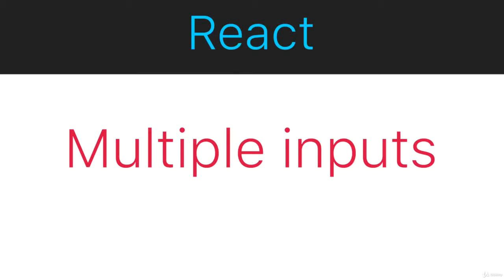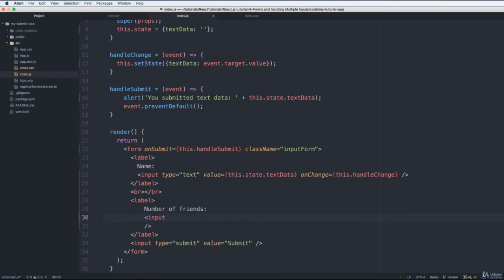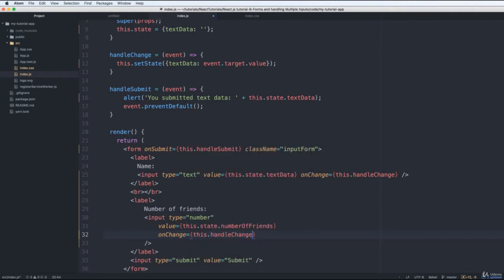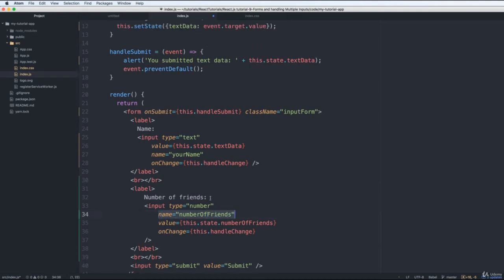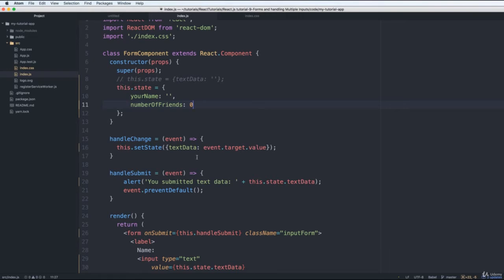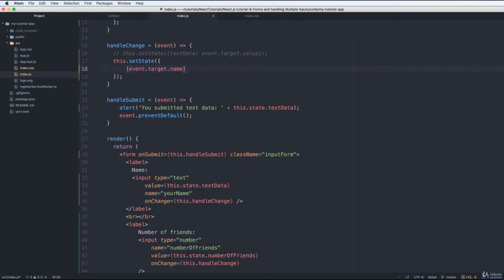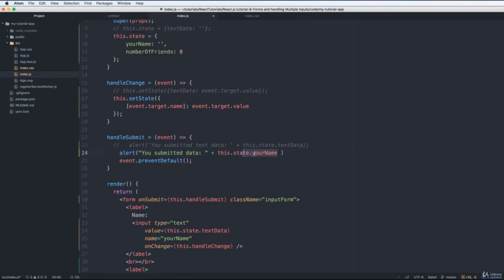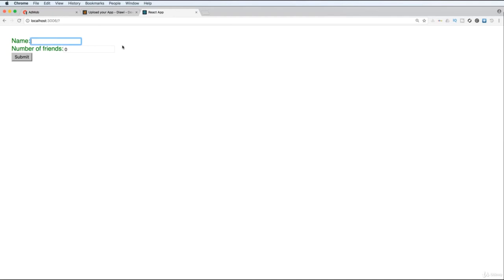3491578 10 Handling multiple inputs React and Redux for Absolute Beginners